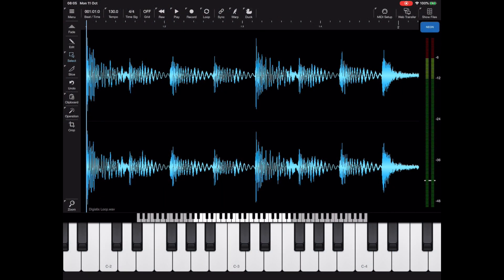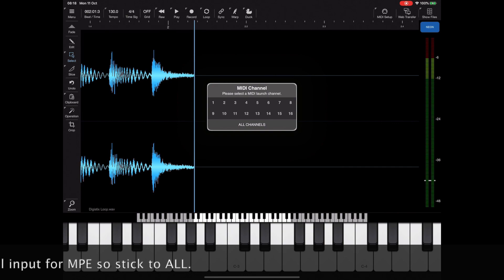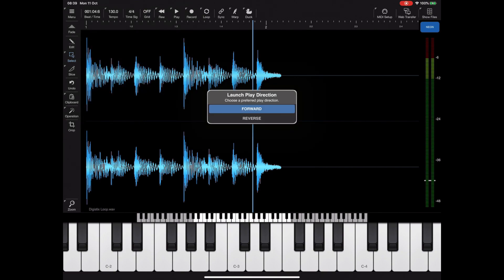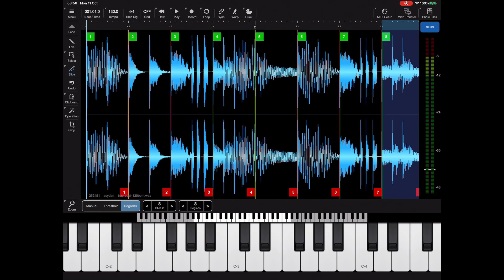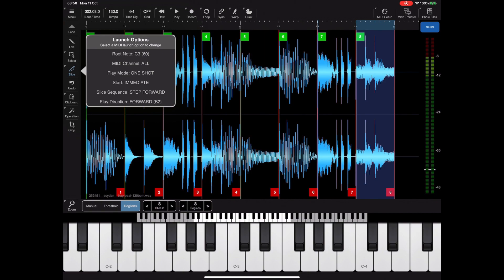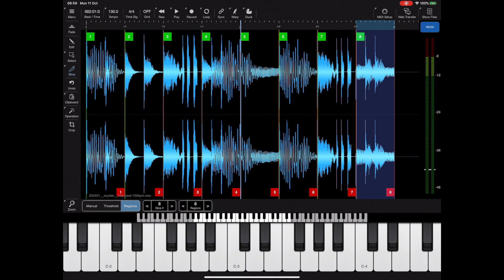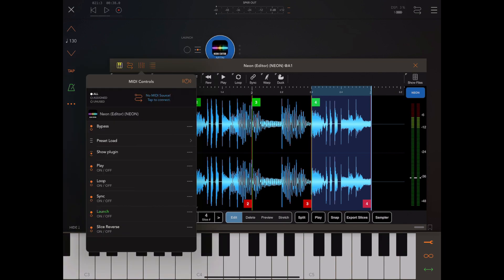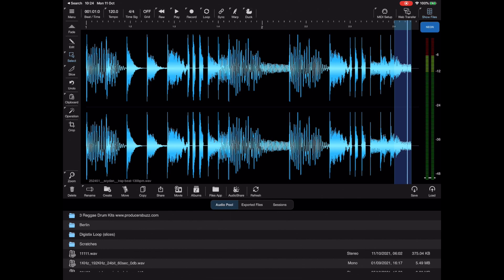Neon - Tutorial 4 - MIDI Input & Launch Modes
This tutorial is a complete beginners guide to sample and slice triggering and assumes no prior knowledge. It covers the basic options as well as explaining the new Launch Sequence options added in version 1.06.